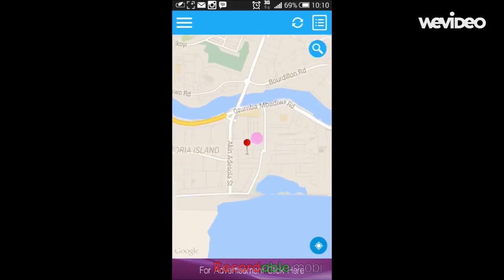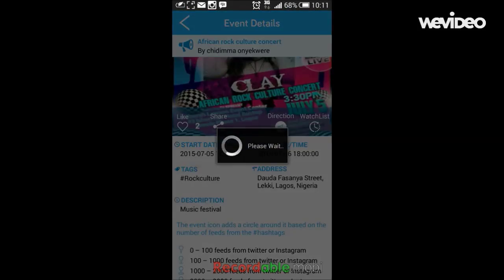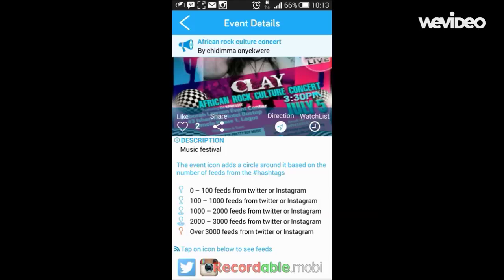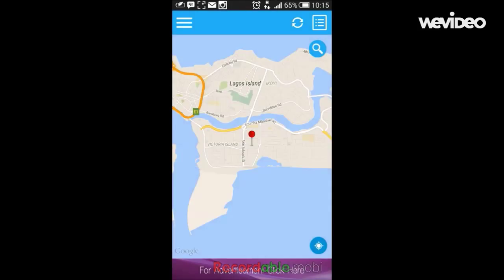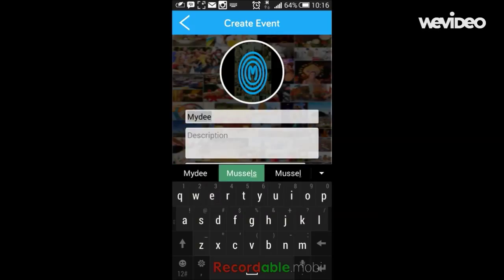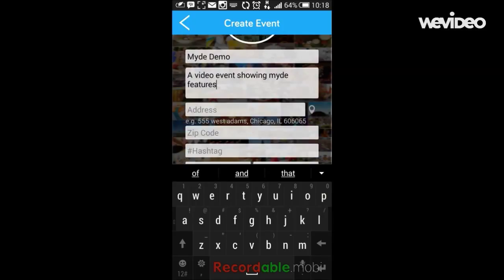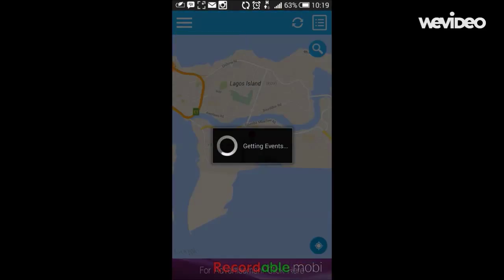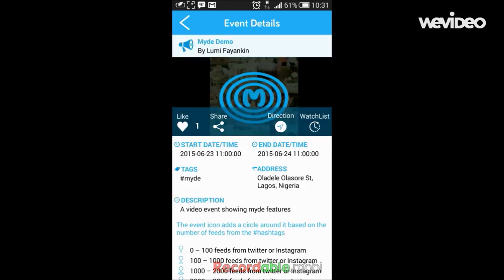Myde Demo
A video showing the features of the first event app. You wouldnt believe what this app can do. Find, Post and Share events on the go.